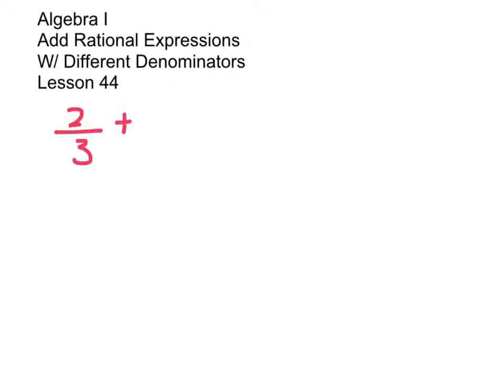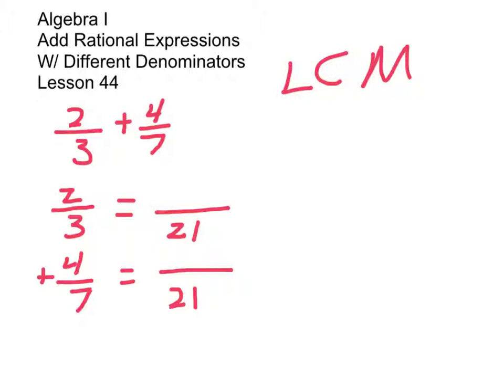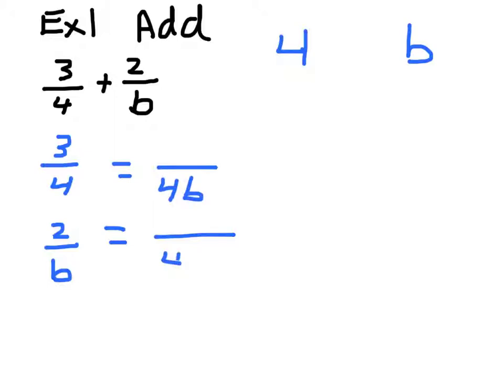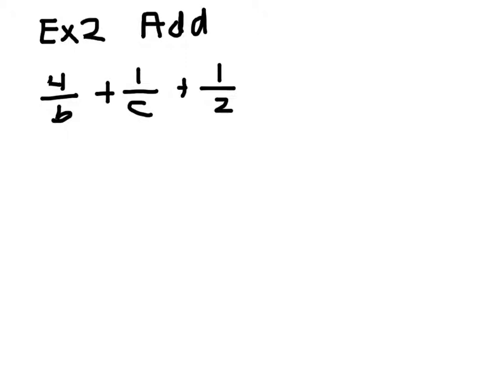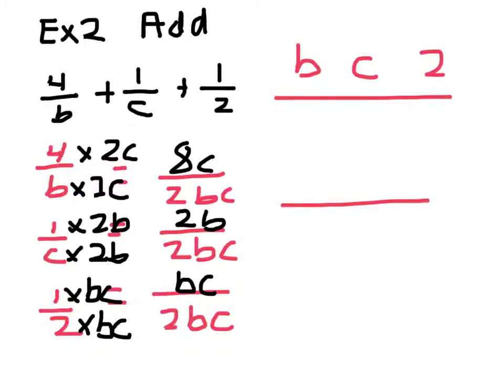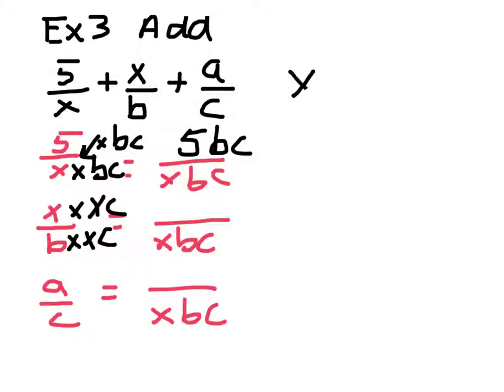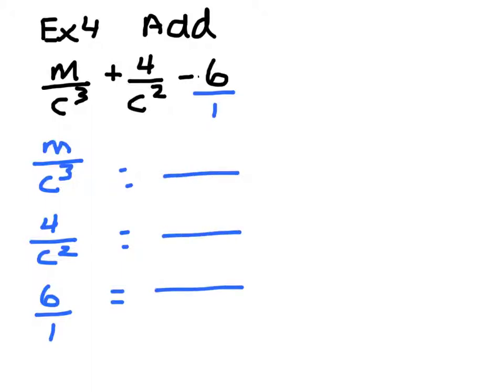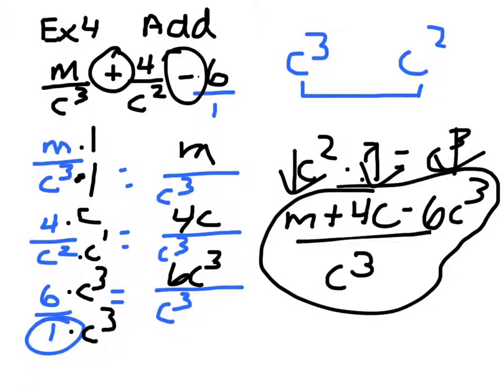Add Rational Expressions w/ Diff Denom